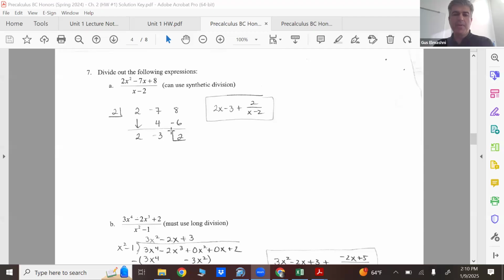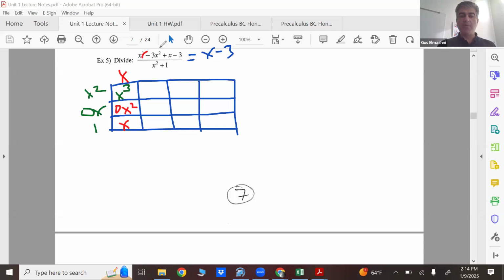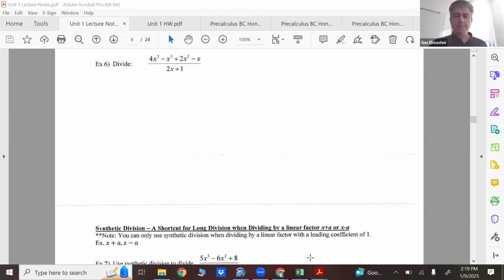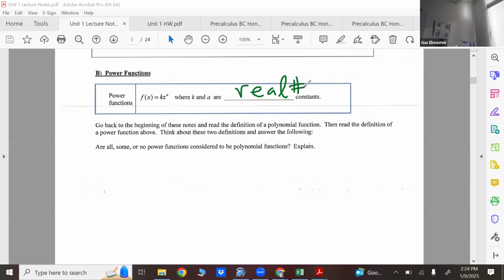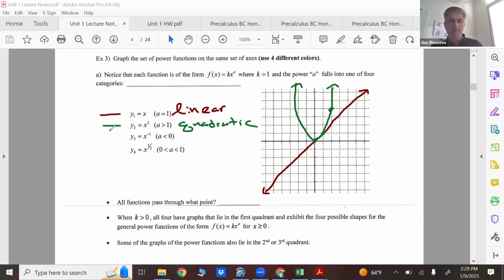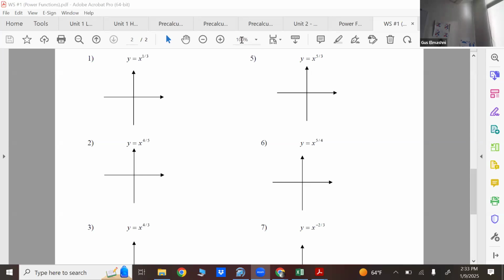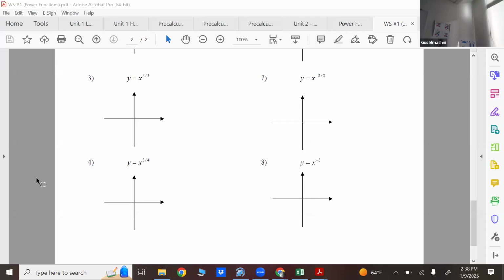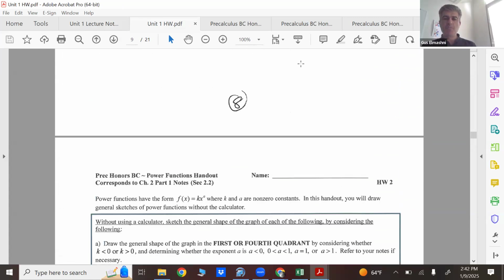Precalculus BC Honors Unit 1 Lesson 2 Spring 2025